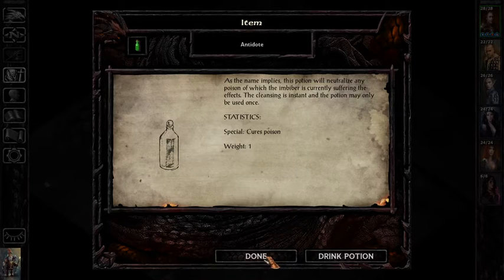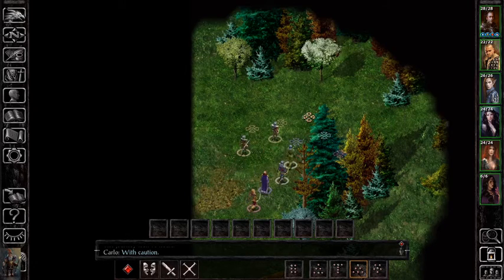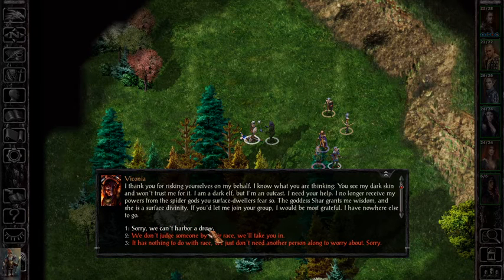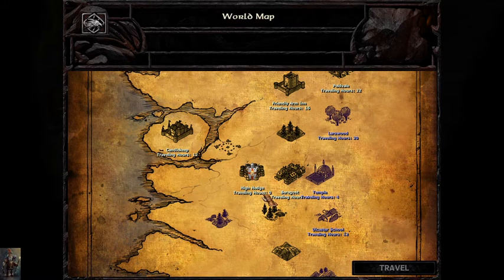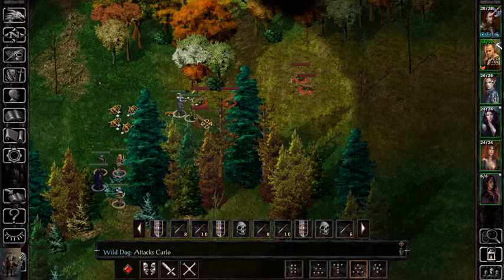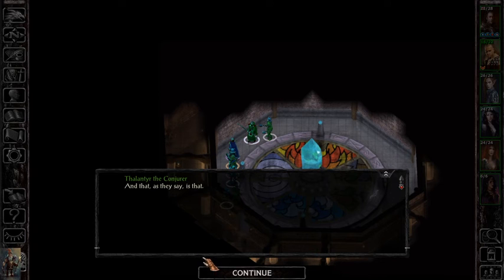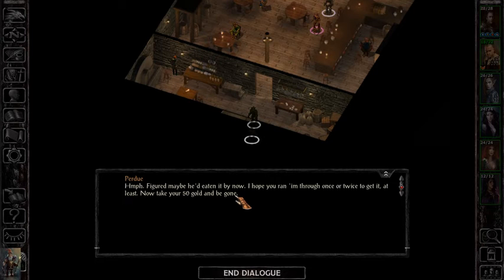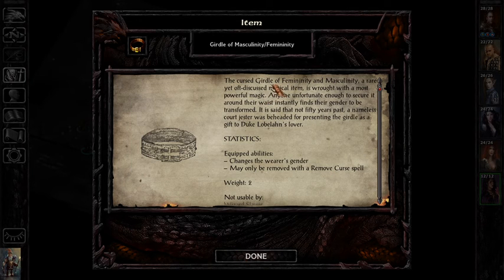Baldur's Gate (EE) Ep. 8: Viconia, Perdue, and a talking chicken!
In this video, our storyline characters leave the Friendly Arm Inn and head east to rescue Viconia (and pick up a nice suit of plate armor). Then, we are dead-in-the-water without the ability to identify magic items, so we take a walk over to High Hedge where we break down and purchase one. Before this, we headed south and were ambushed by a talking chicken (yes, you read that correctly). We pick up the talking-bag-of-feathers and fulfil "its" quest by returning him to his master in High Hedge. The chicken is transformed back into a human... and that is that. We end the episode by returning Perdue's short sword at the Red Sheaf Inn.

You may also "follow" me on Facebook Thank you for your support!